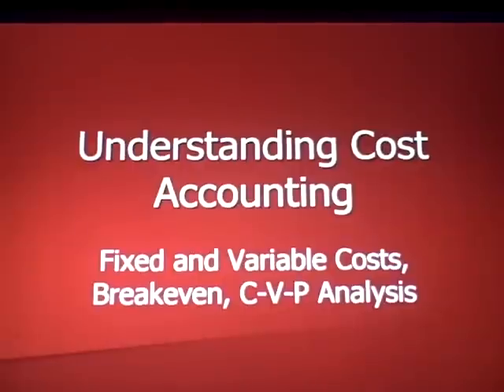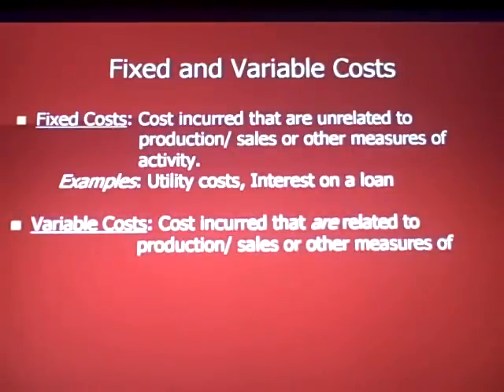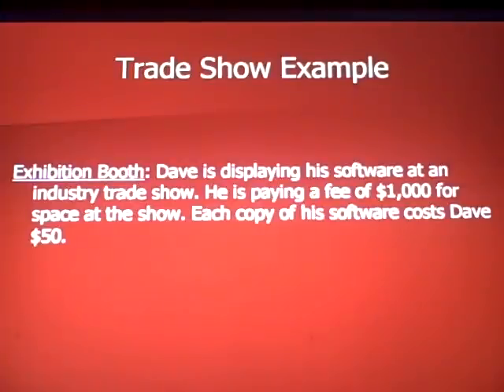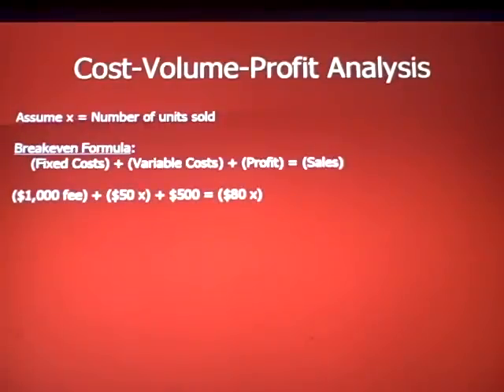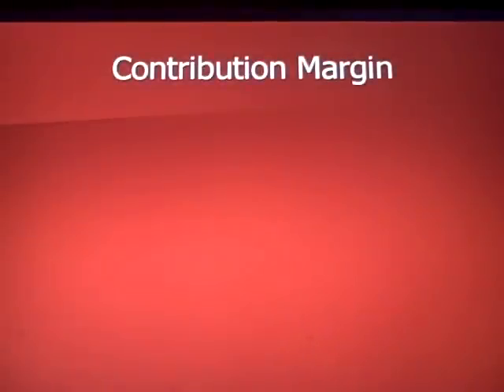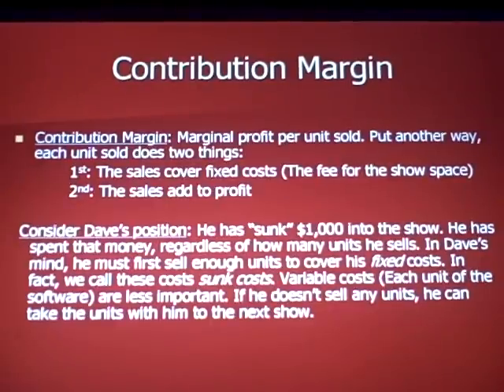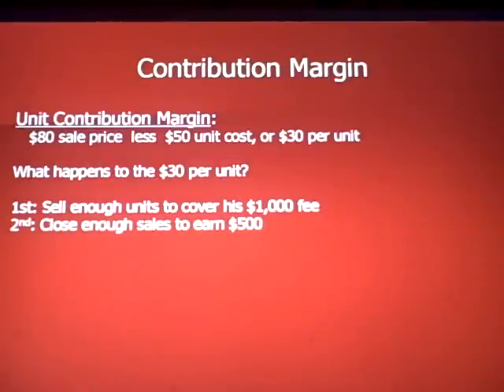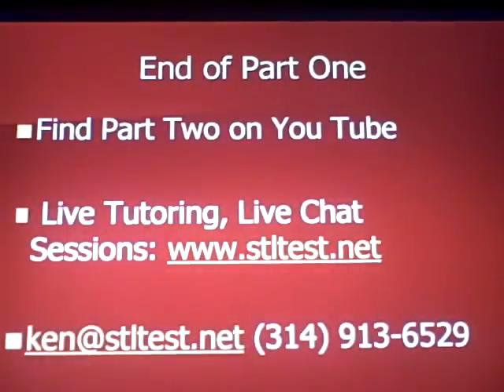Understanding Cost Accounting One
This video discusses the basics of cost accounting, including fixed and variable costs, contribution margin, and breakeven analysis.

Members will be notified of course dates, times, costs, and how to attend the course.

Attend these courses and get help to pass the CPA exam.